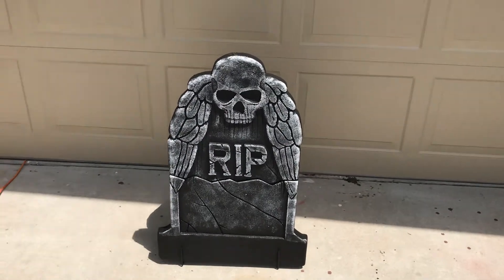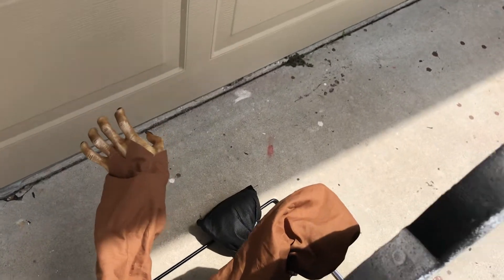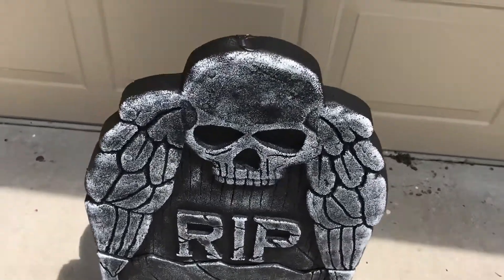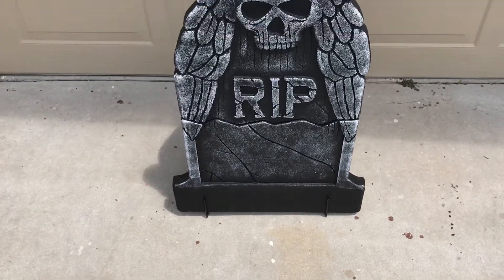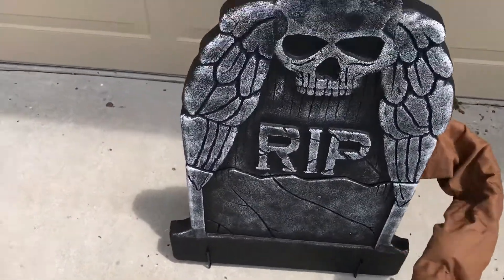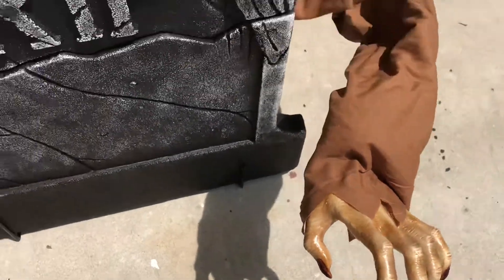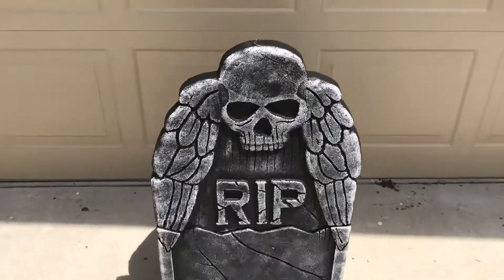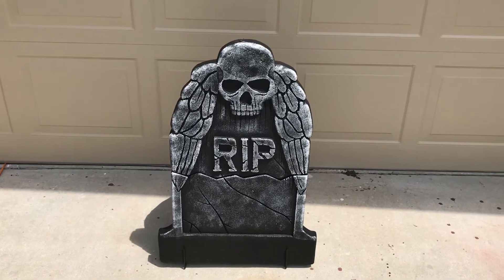Reaching Arm Tombstone Review and Demo Spirit Halloween 2016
Another one of my newer props. What do you guys think about this double upload? Enjoy